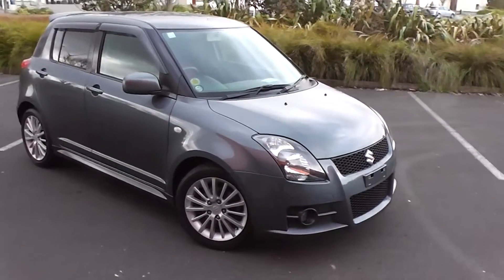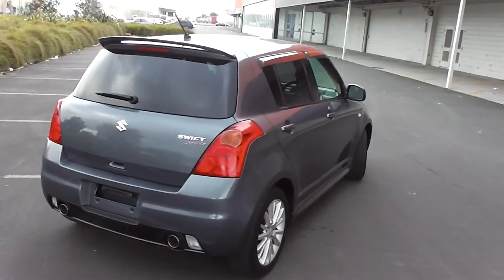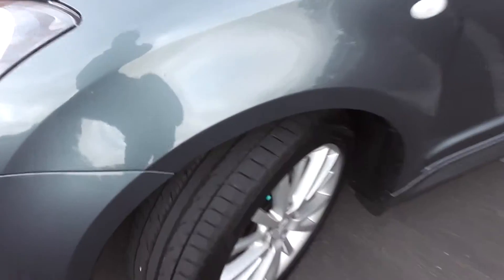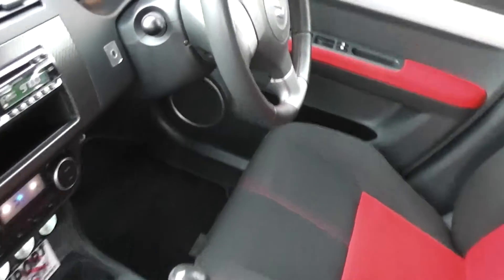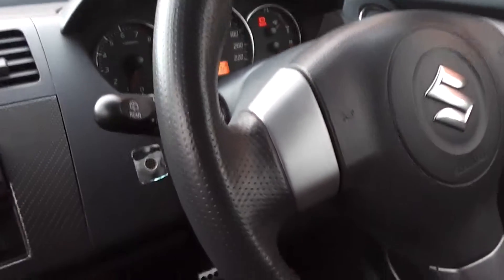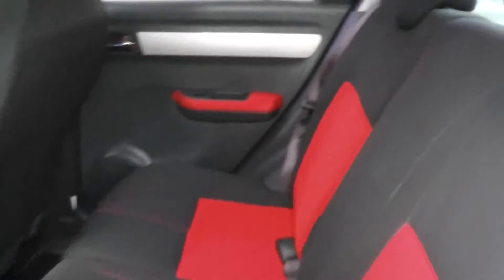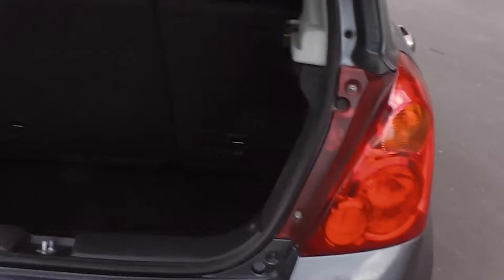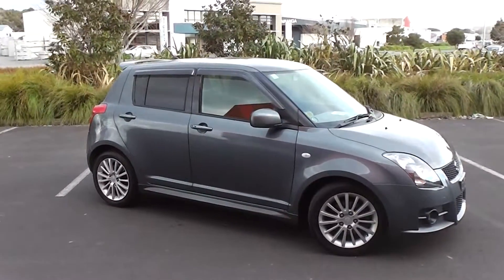Suzuki Swift Sport